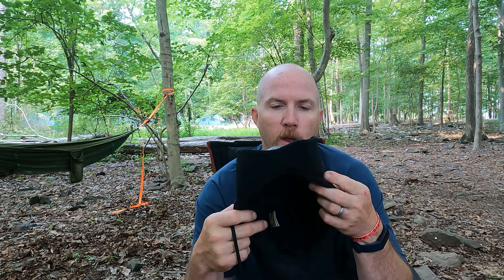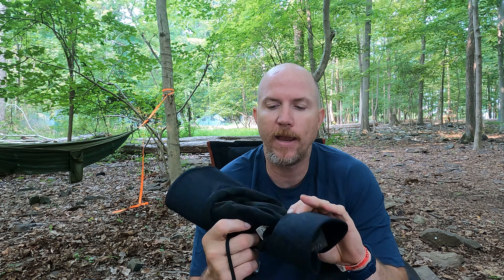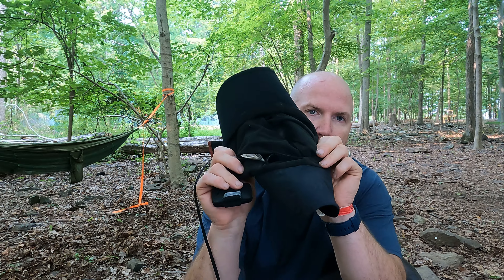Outdoor Research (OR) Seattle Sombrero and Sunbriolet Sun hat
Here is my review of my two go to hats and why you need both